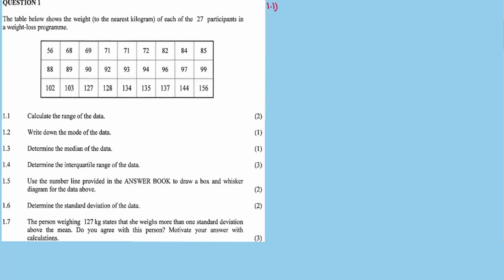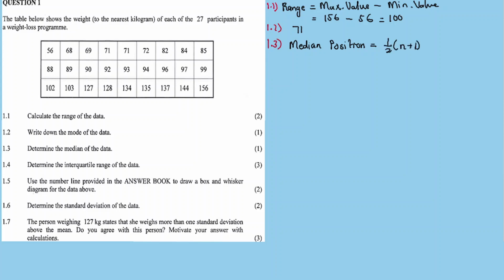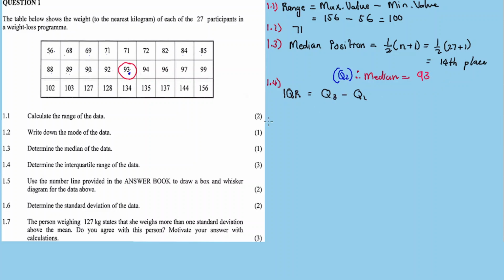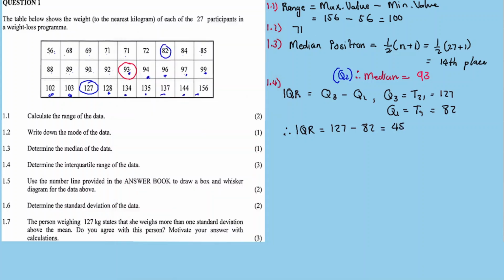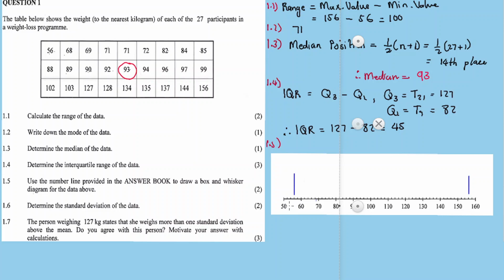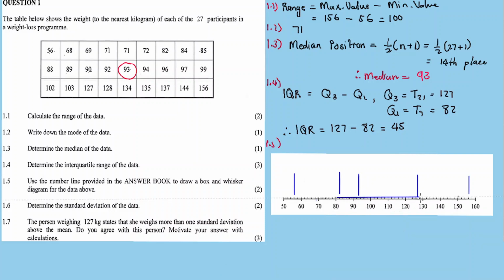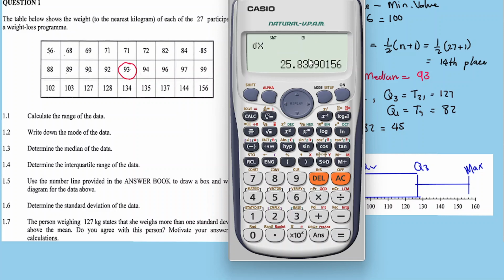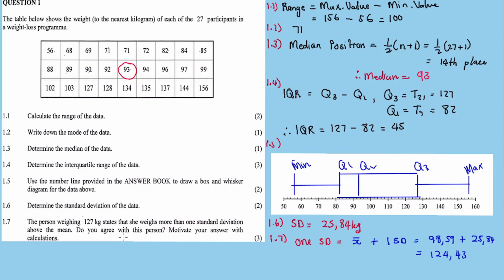QUESTION 1: BOX-AND-WHISKER | NOVEMBER 2015: MATHEMATICS P2 (Grade 11)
In this video im discussing Question 1 on THE FIVE NUMBER SUMMARY from NOVEMBER 2015 Mathematics Paper 2,

As soon as I post more videos on this
Question Paper I will publish all the links for the other questions here:

Question 5 ()

Question 6 ()

QUESTION 10 ()